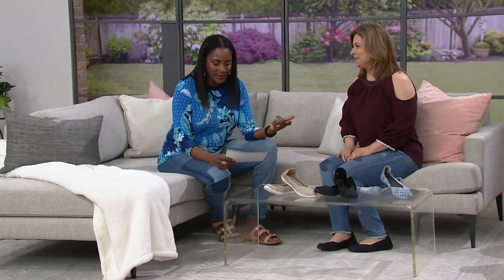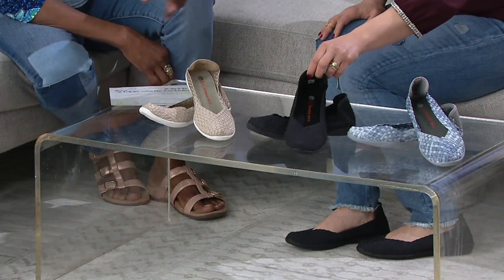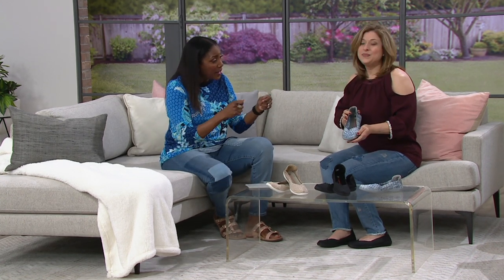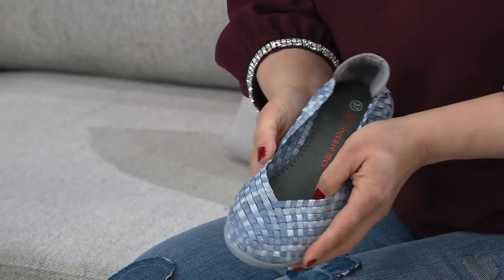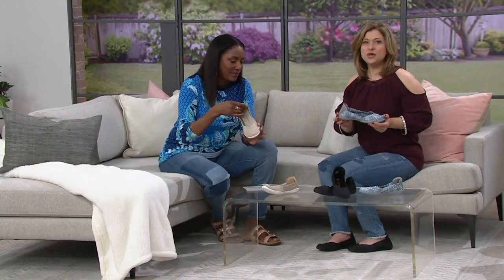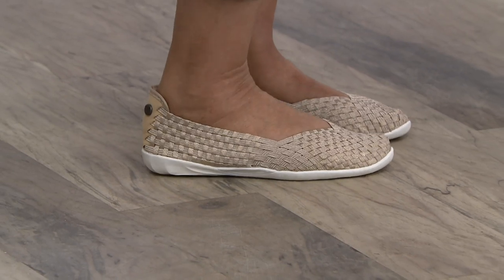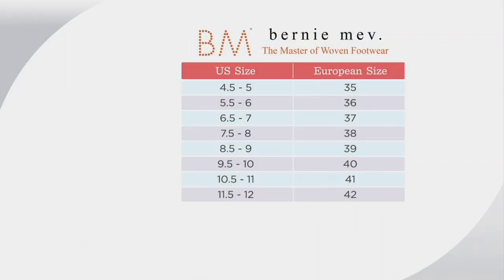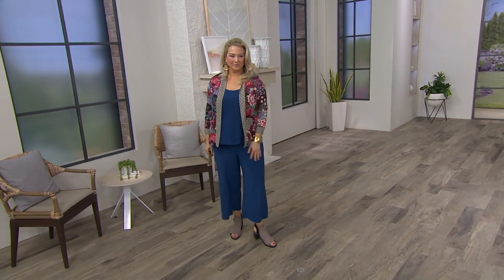Bernie Mev Basket Weave Slip On Shoes - Catwalk on QVC